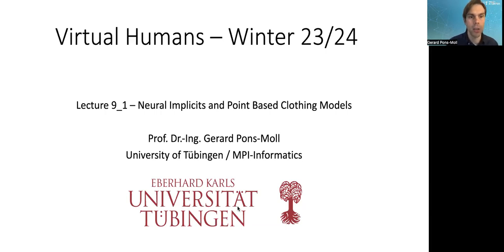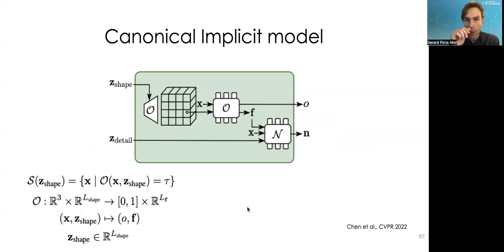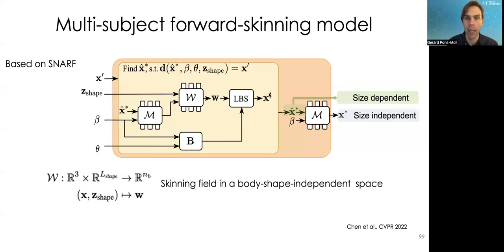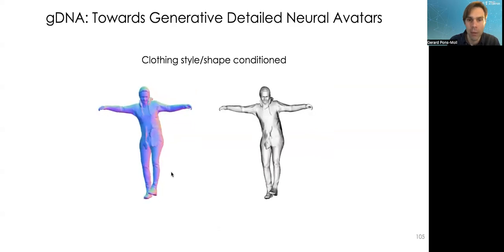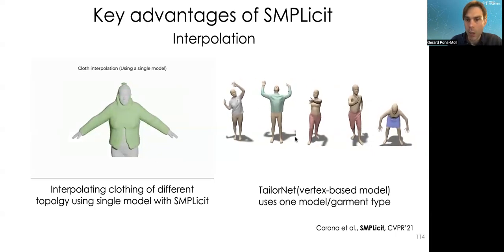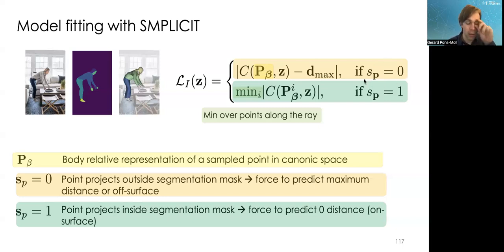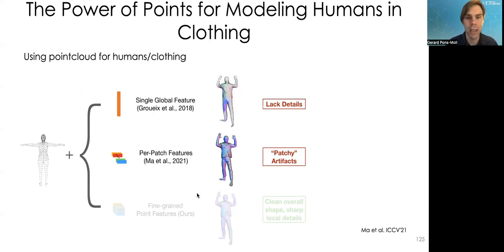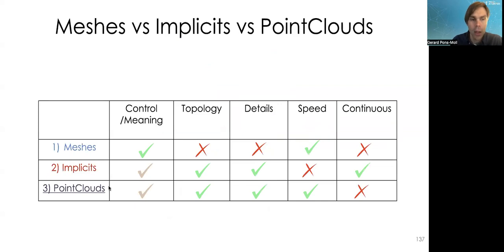Virtual Humans -- Lecture 09.1 Neural Implicits and Point Based Clothing Models PART3 and PART4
Lecture 09.1 PART3 and PART4 describes generative models of humans using neural field representations and point based representations